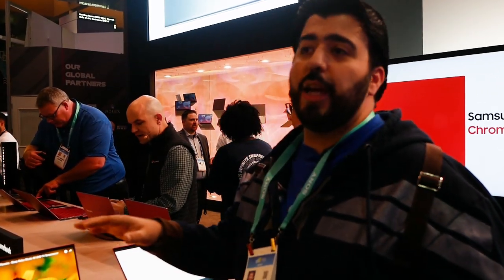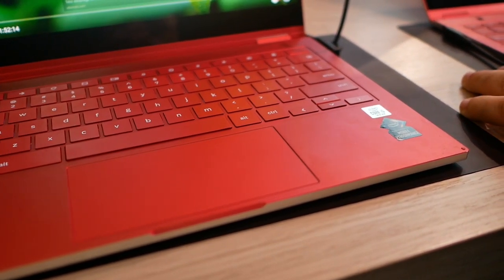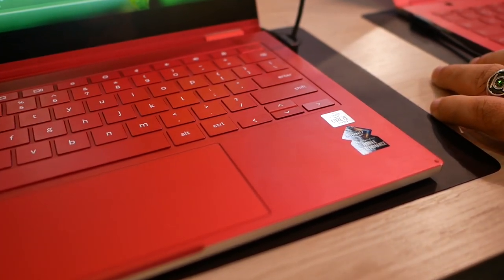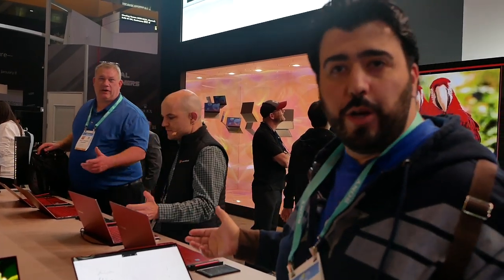Samsung Galaxy Chromebook 2020 The Best Looking Chromebook Ever Designed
Our first hands on with the Samsung Galaxy Chromebook which is a really amazing looking Chromebook especially in red with amazing specs here at CES2020